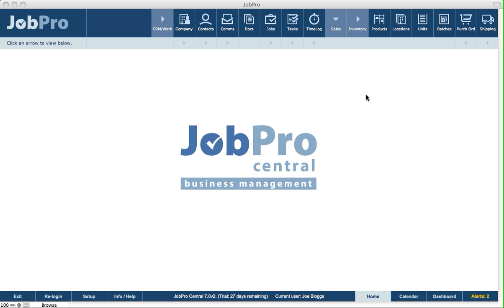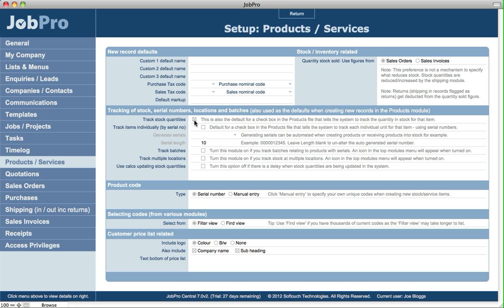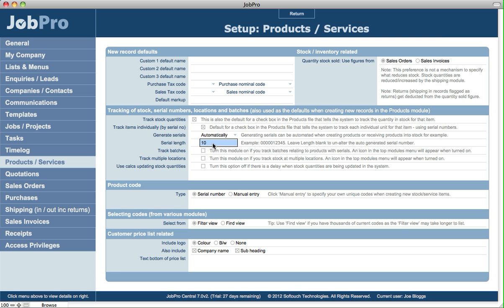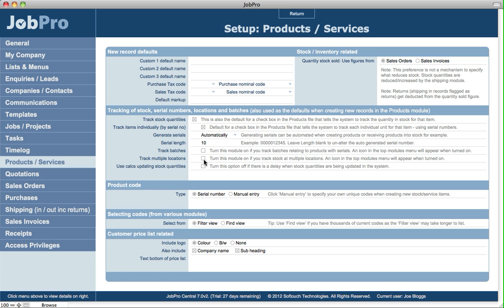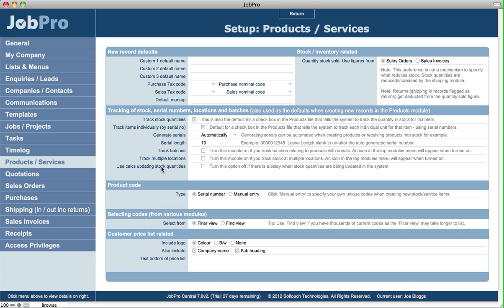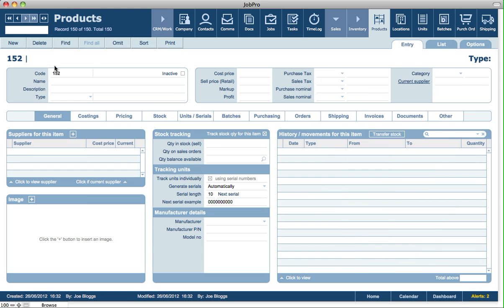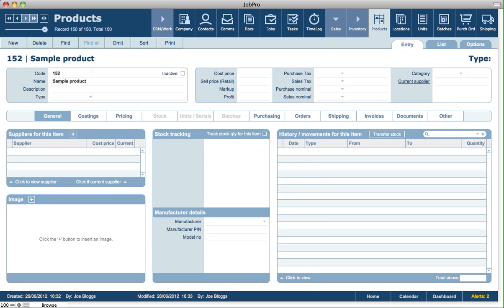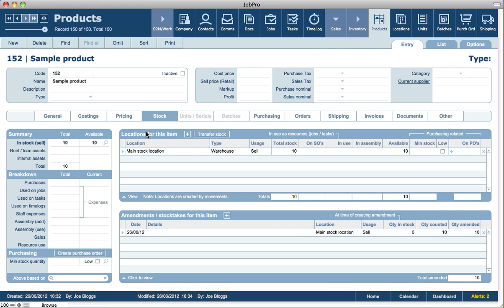Set Up Stock Tracking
Set Up Stock Tracking in JobPro